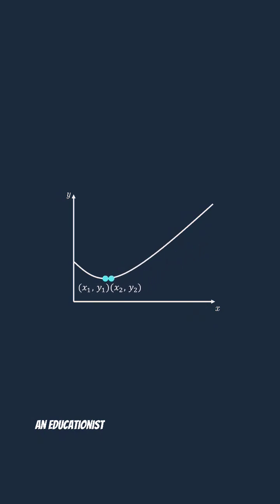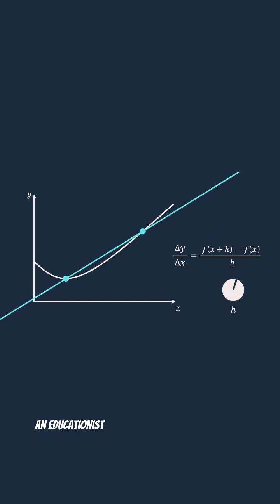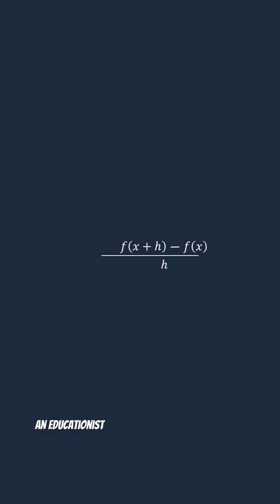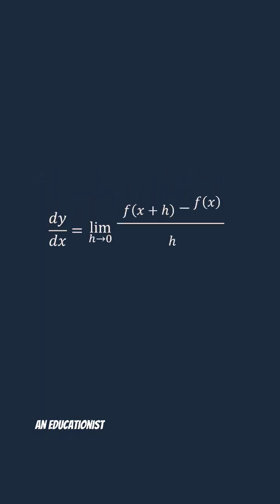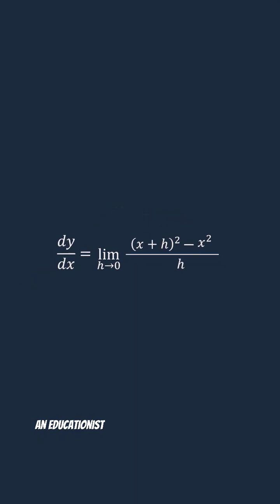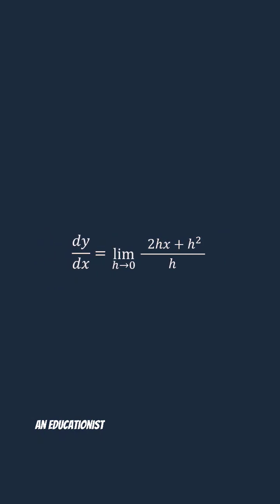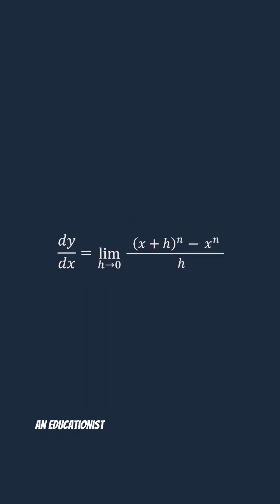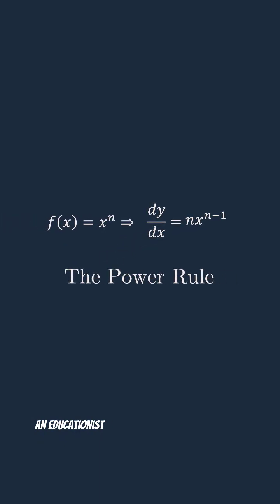Is it difficult for you? Differentiation a tool to analyse functions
**"Differentiate to Innovate"**

Welcome to "Differentiate to Innovate," your ultimate destination for mastering the art of differentiation in business and life! Join us as we explore unique strategies, creative ideas, and real-life success stories that set you apart from the crowd. Whether you're an entrepreneur, student, or simply curious, our engaging content will inspire you to think differently and innovate fearlessly.